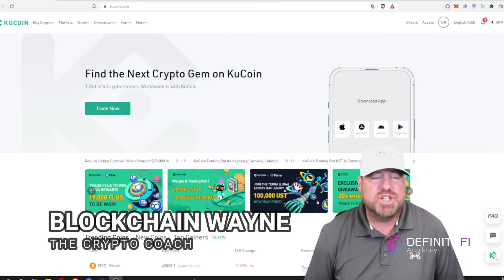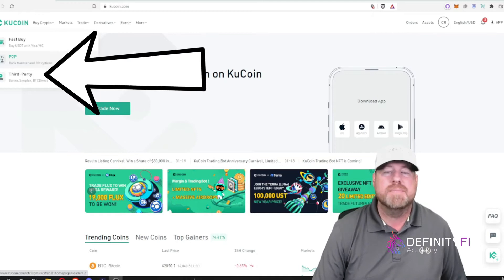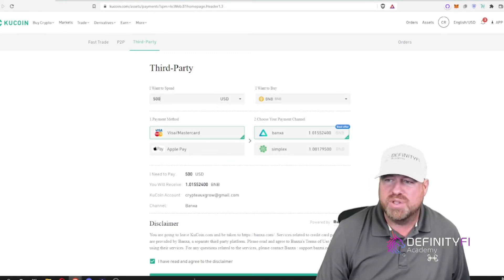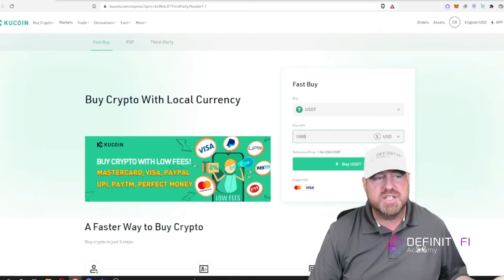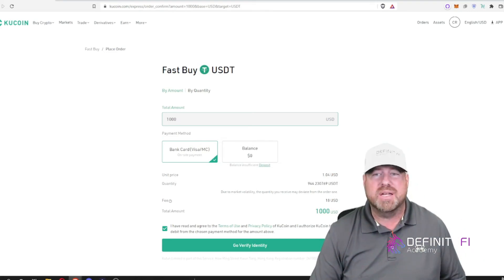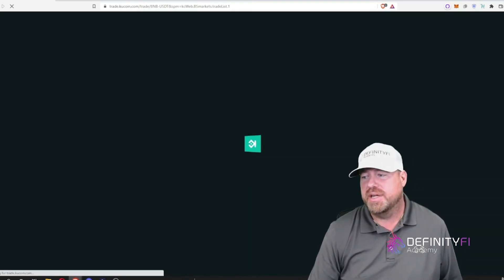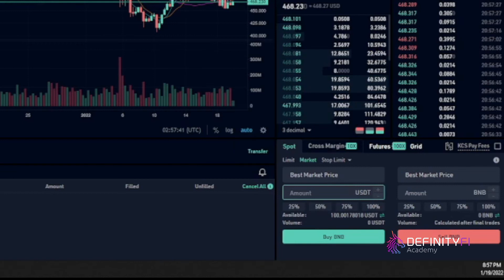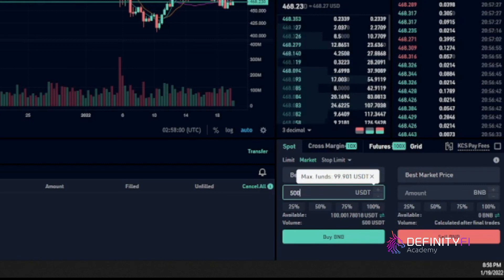How To Buy BNB on Kucoin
Learn How To Buy BNB on Kucoin Exchange